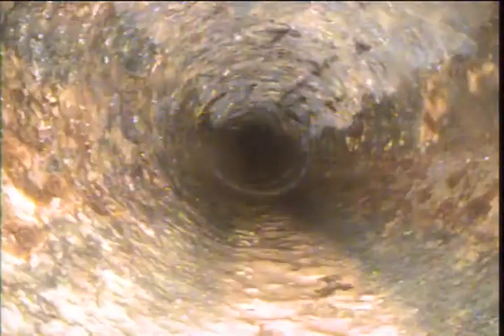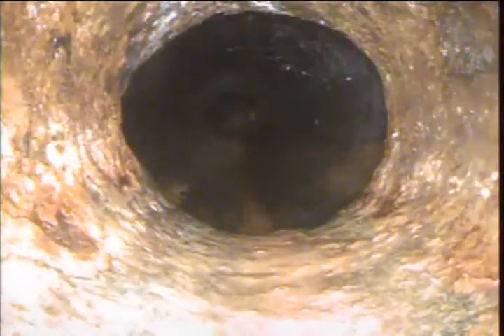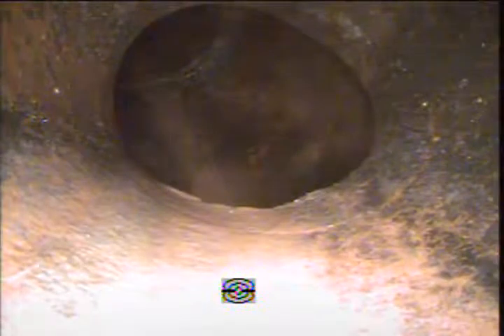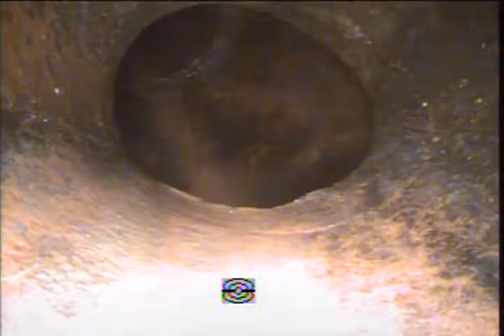2283 N. Gower Los Angeles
Sewer inspection by Judy's Clearview Sewer Inspections